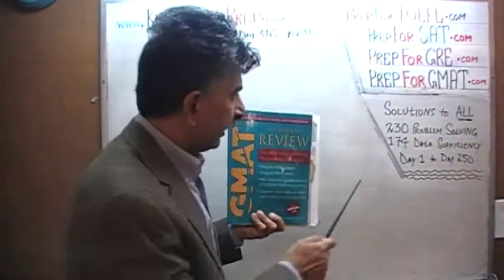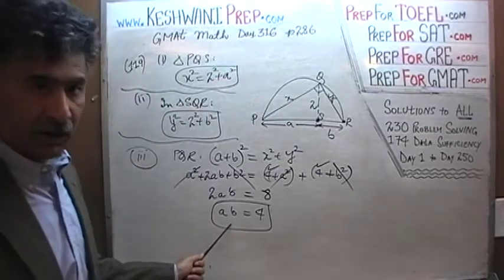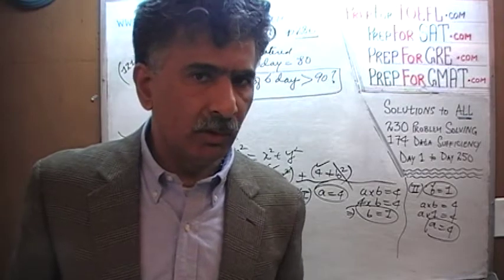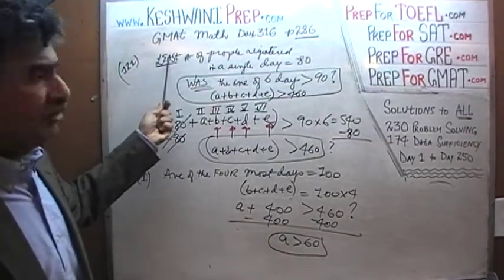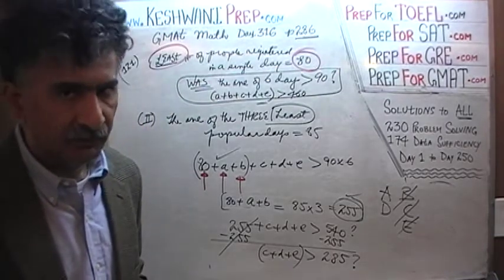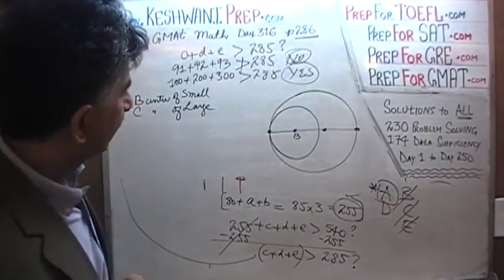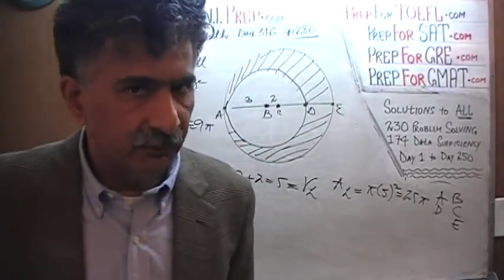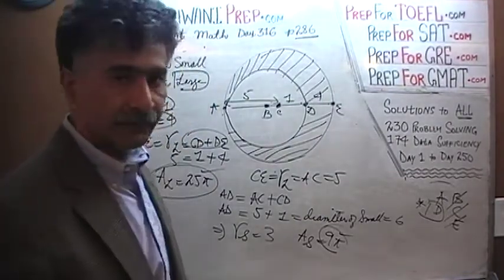GMAT Math Day 316, p286, Data Sufficiency 119, 121, and 122, Online Prep Tutor, GRE, TEAS, SAT, ACT